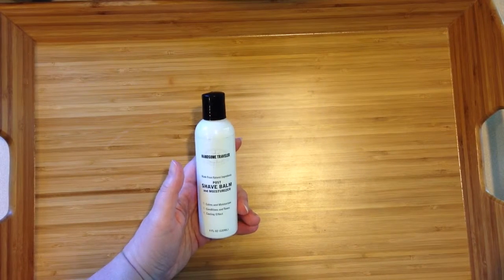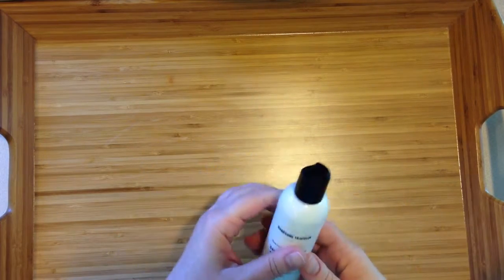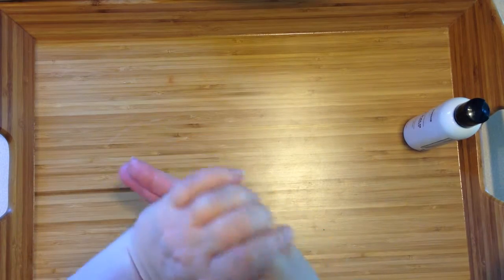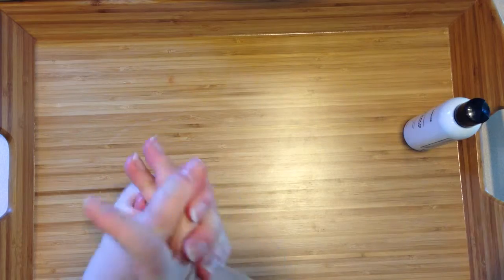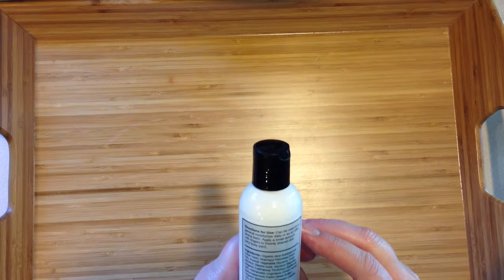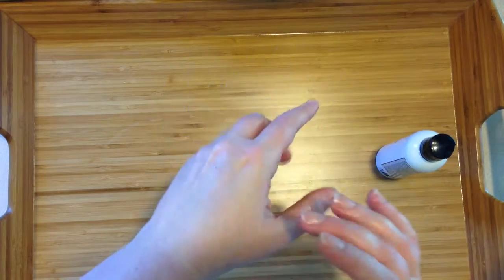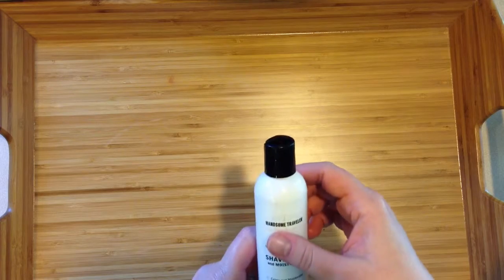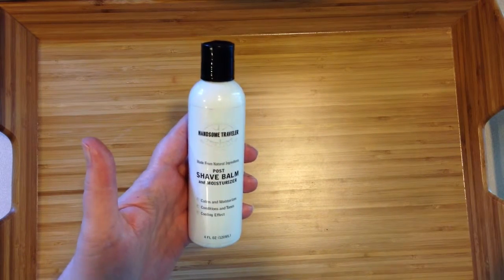Review of Handsome Traveler Post After Shave Balm Moisturizer